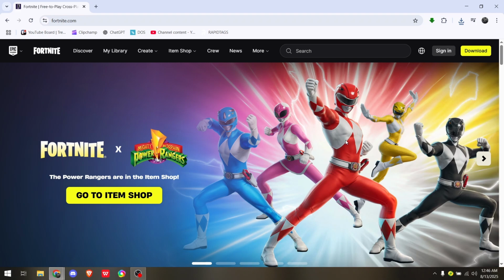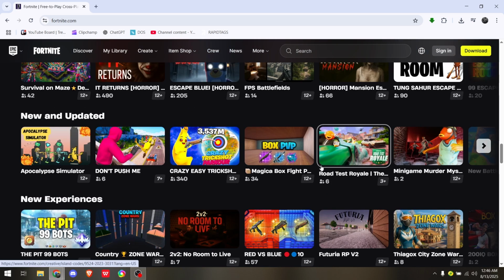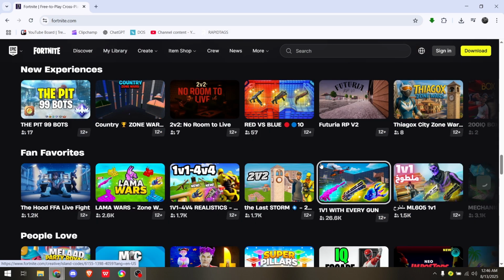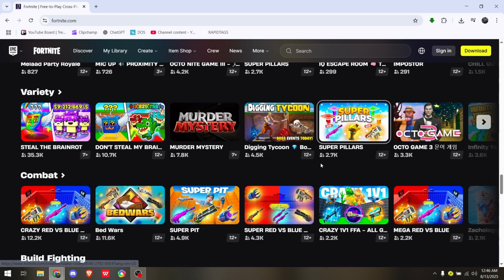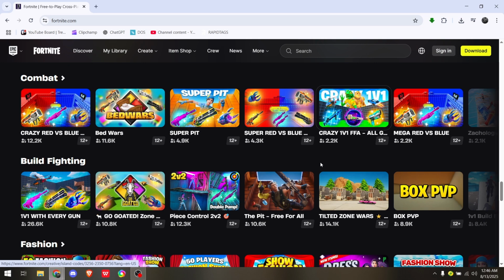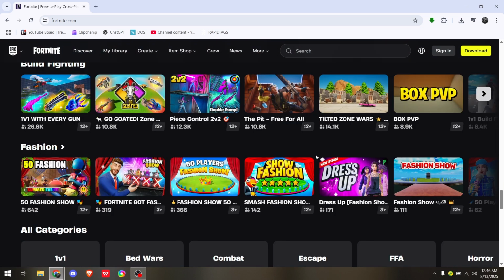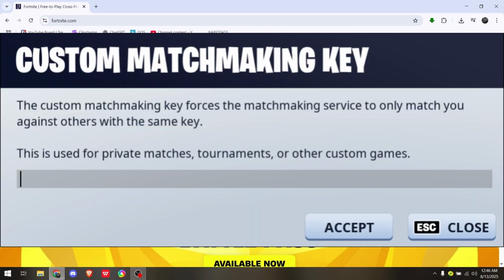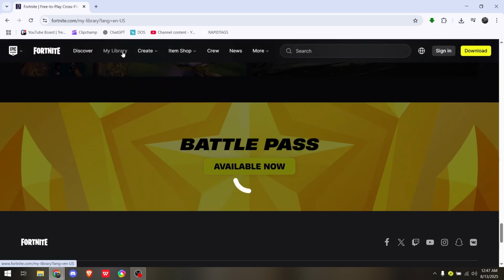HOW TO CREATE A CUSTOM MATCH IN FORTNITE WITHOUT CREATOR CODE 2026! (FULL GUIDE)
In this video I am going to show you how to create a custom match in Fortnite without needing a creator code. I will guide you step by step on setting up a Fortnite private match so you can play with friends. Watch this full Fortnite tutorial to learn how to enjoy custom games without any code.